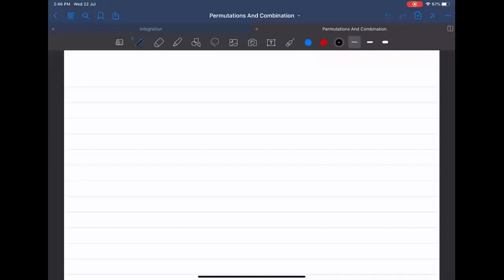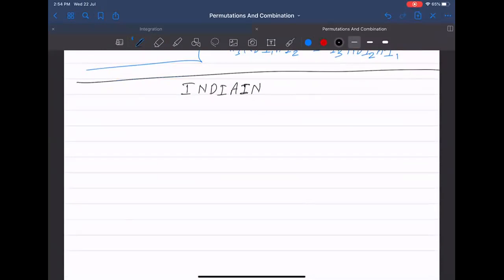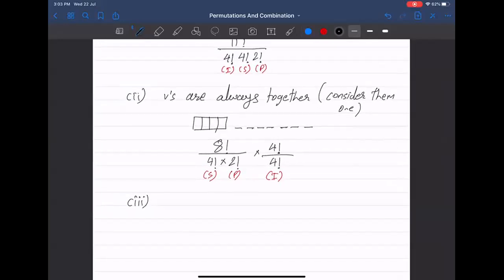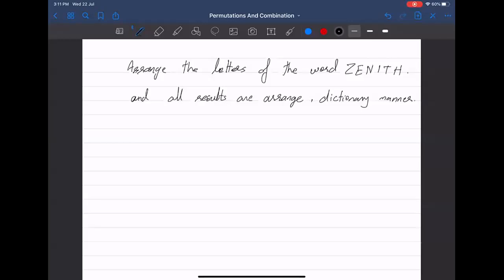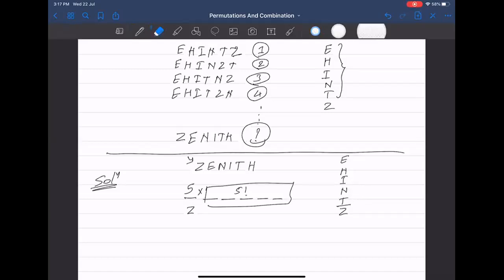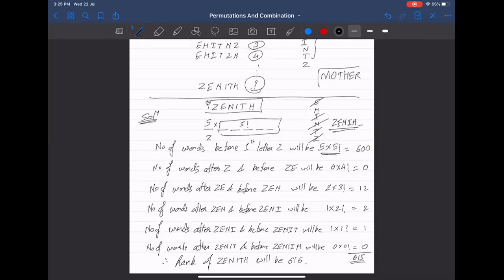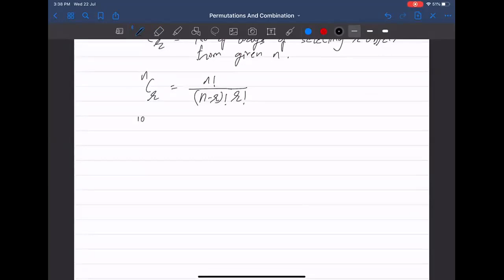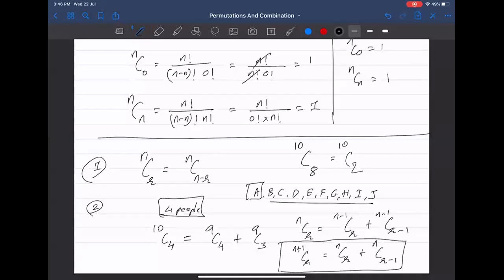Permutation and Combination 5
Standard 11th ISC lecture of Permutation and Combination by Pritesh Bhatt